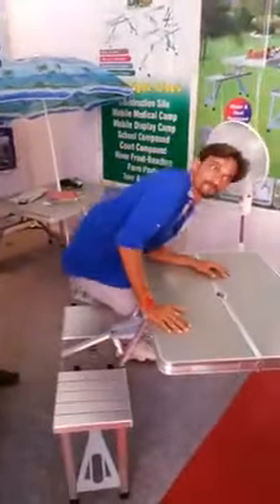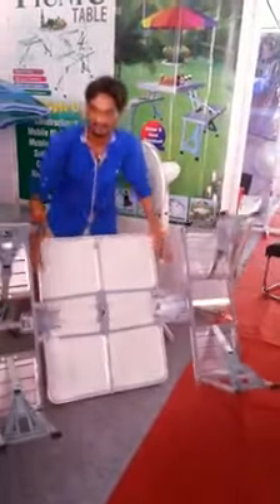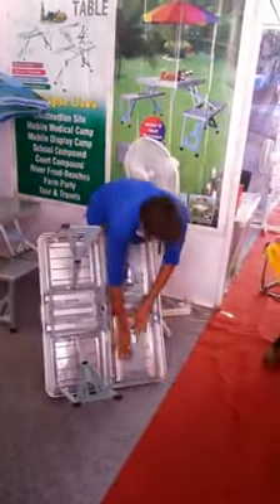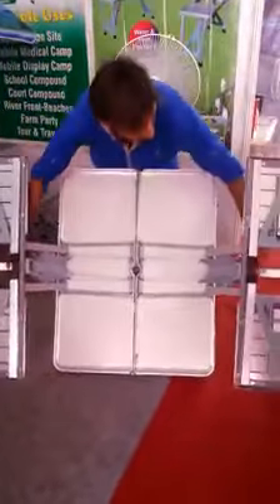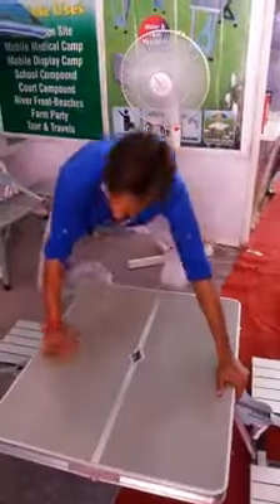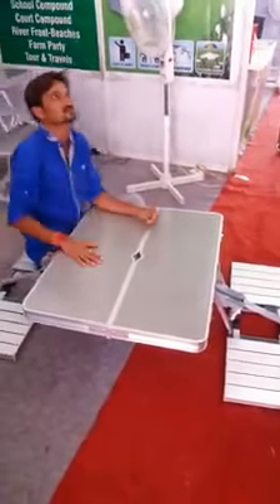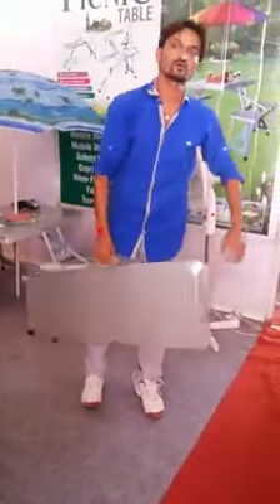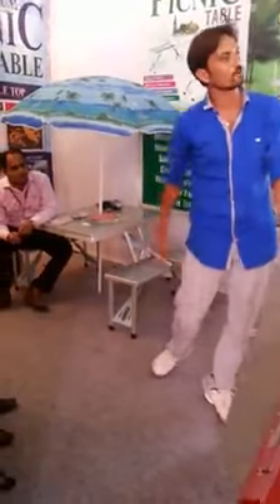Picnic Table Aluminum Portable Folding demo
Picnic Table is made of Aluminum alloy metal. Provided with 4 inbuilt chairs as integral part of a table.
Capable to withstand weight upto 120 Kgs on each chair.
Table is fully collapsible and folding.
can be converted into a bag shape for easily carrying while travel.
Supplied with 6.5' diameter size of Umbrella. Umbrella may be available in various prints and designs.
Durable and quality made for years of use ,
You can use it outdoors or indoors,
Available With 4 Chair,Fire-proof board MDF table, aluminum bench.
Half aluminum, half steel structure
Table size: 136x82x65cm approx,Folds size: 83.5x11.0x39.5 cm approx,Net weight: 9.0kgs Gross weight: 9.5kgs